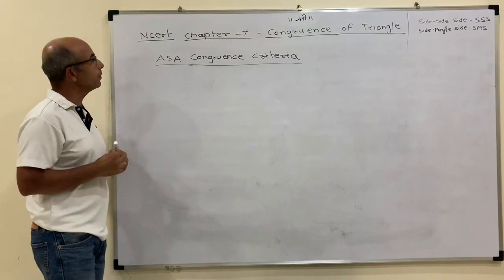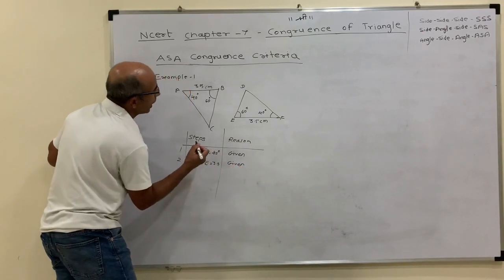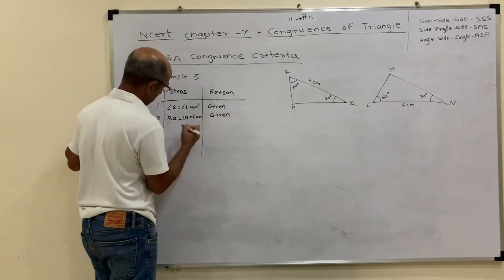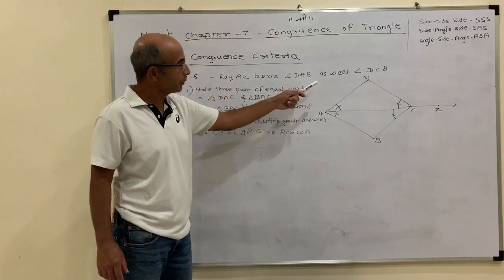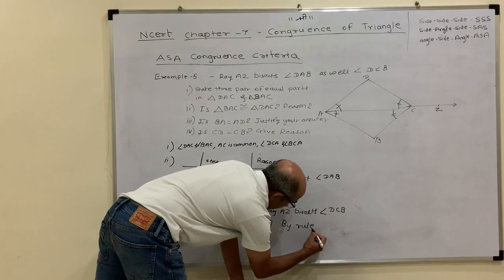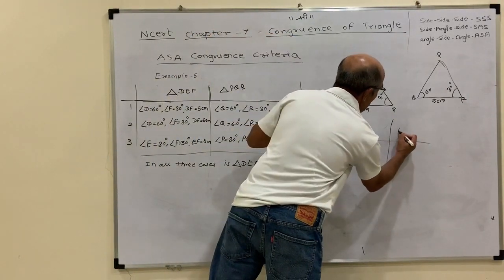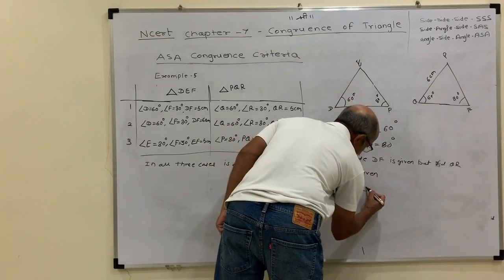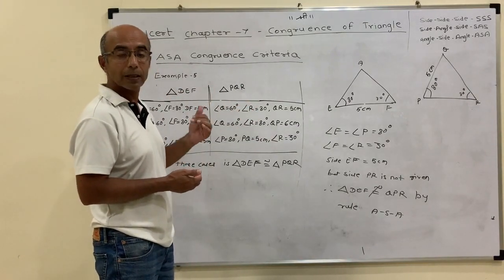CBSC , SSC Class 7 - Mathematics - NCERT - Chapter No.7 - Congruence of triangle - Part 3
BSC , SSC Class 7 - Mathematics - NCERT -  Chapter No.7 - Congruence of triangle - Part 3. In his video I am covering Examples of Rule A-S-A